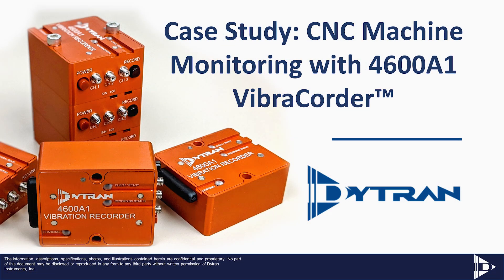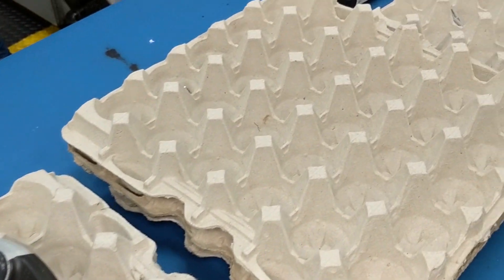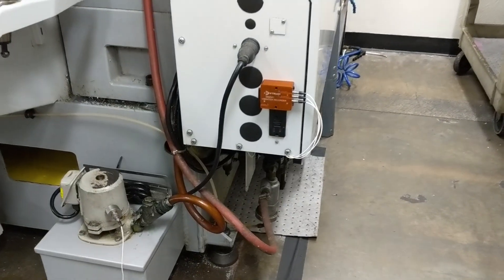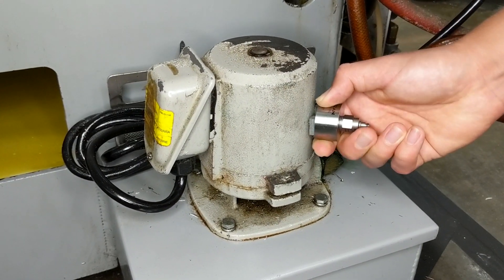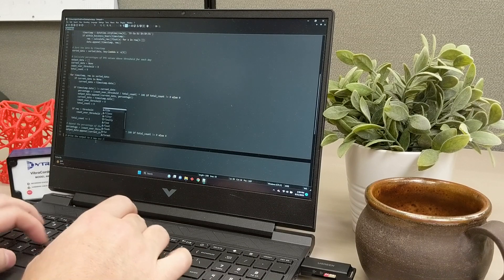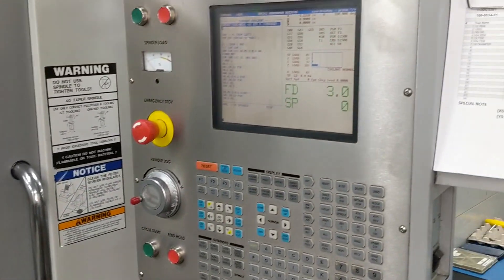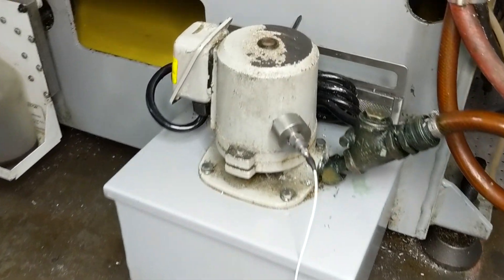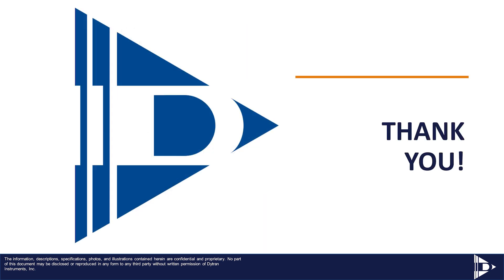Case Study: CNC Machine Monitoring with 4600A1 VibraCorder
In this fascinating case study, we delve into the world of machine shop efficiency monitoring using the powerful Dytran 4600A VibraCorder. Witness firsthand how the 4600A recorder, in conjunction with Dytran IEPE accelerometers, captured vital vibration data from CNC coolant pumps.

By leveraging a custom-built Python script, we meticulously categorized the collected data and developed insightful performance metrics. Discover how these metrics shed light on the machine shop's efficiency and enable data-driven improvements.

If you're intrigued and want to explore the possibilities of implementing a similar setup, we're excited to offer exclusive details on the configuration of the system and share insights into the Python script.

Don't miss this opportunity to enhance your understanding of machine shop efficiency monitoring. Watch the video now and take your operations to the next level!